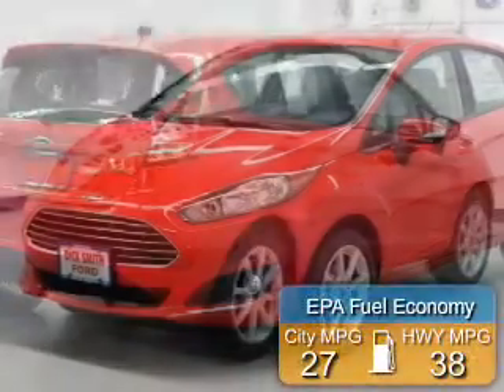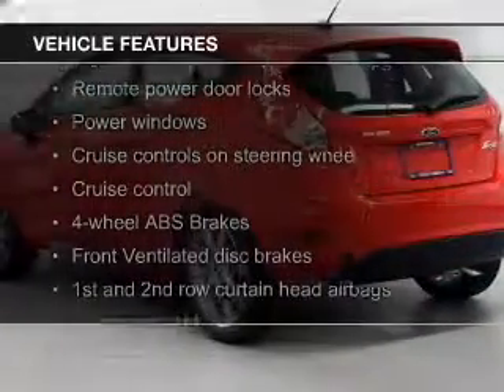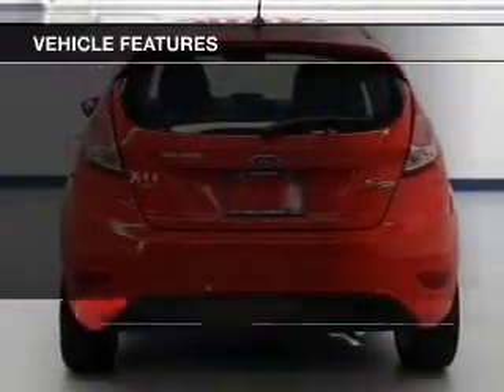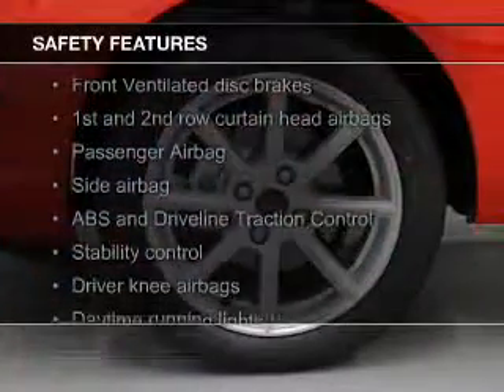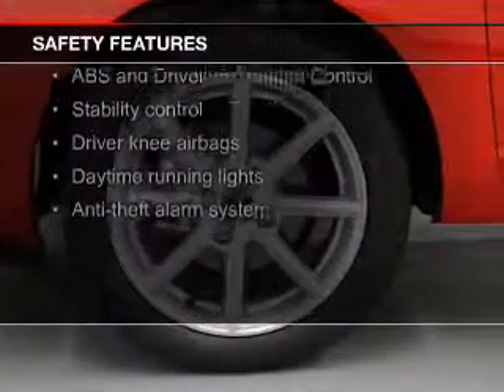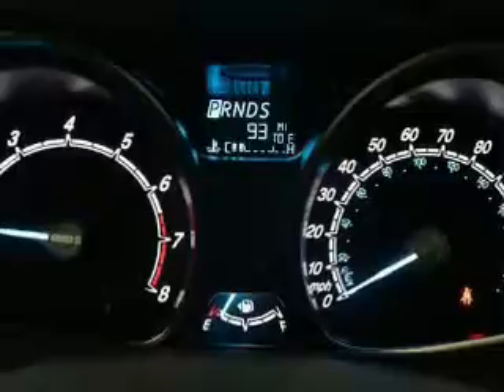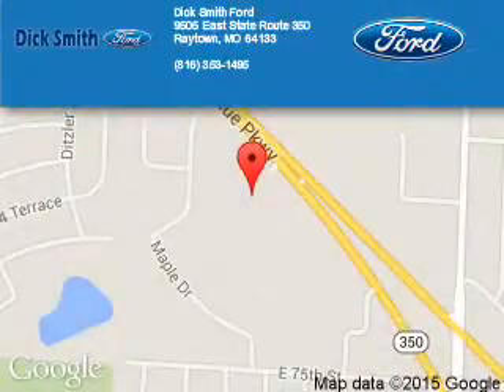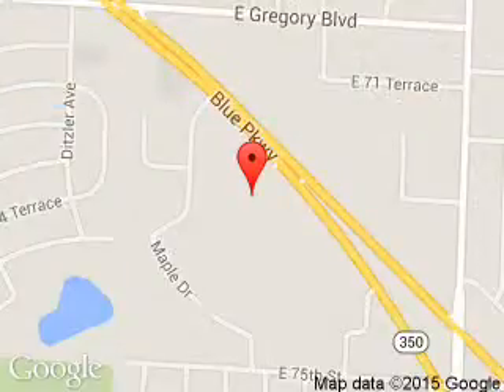2015 Ford Fiesta - Raytown MO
Phone:
Year: 2015
Make: Ford
Model: Fiesta
Trim: SE
Engine: 1.6 liter inline 4 cylinder 16 valve
Transmission: 6-Speed Automatic with Auto-Shift
Color: Race Red
Mileage: 6
Address:
9505 East Hwy 350